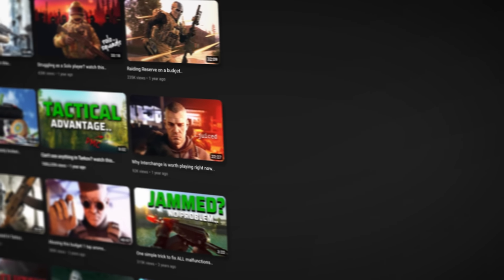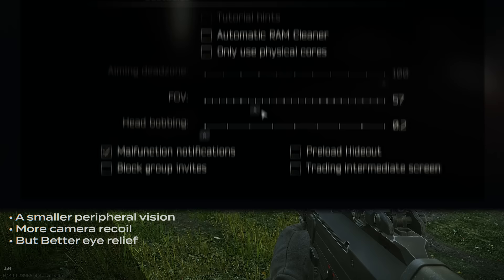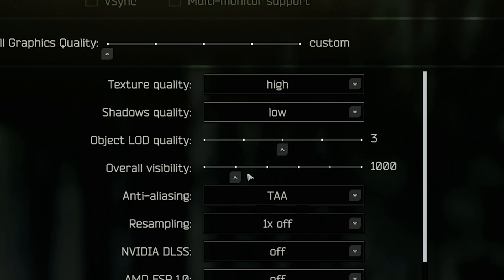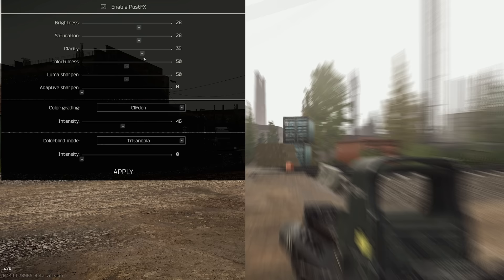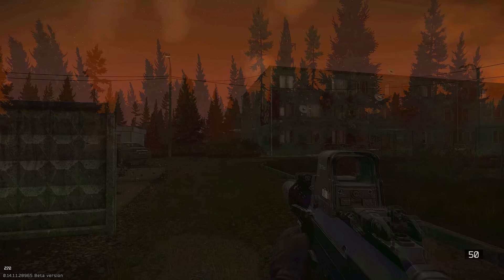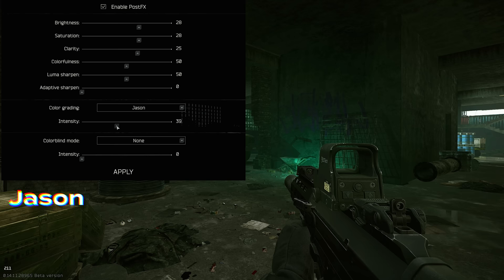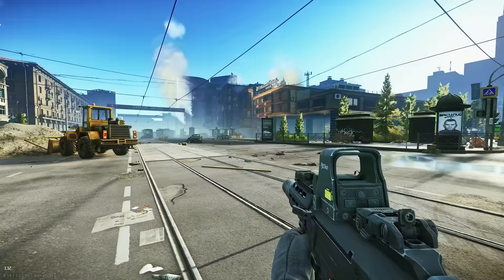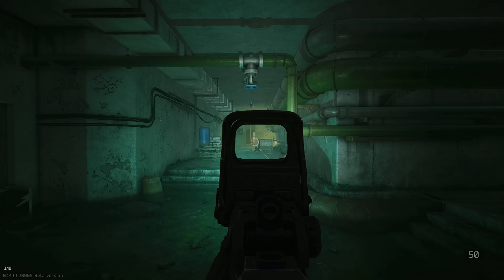High FPS & Visibility: THE BEST SETTINGS..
*UPDATED* The 2024 version of the best settings to provide you a tactical advantage in Escape from Tarkov.. This is not a guide specifically to increase your FPS, though most of the settings I'll be adjusting will increase your performance... the main goal here is to improve visibility and provide a tactical advantage.